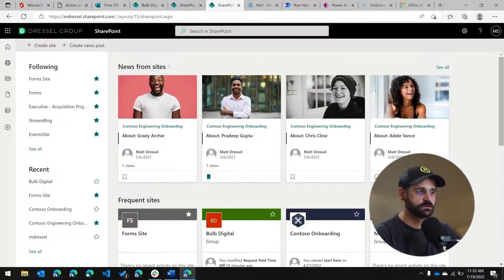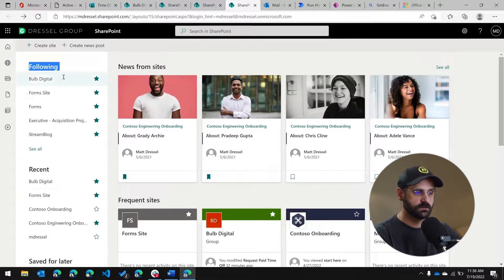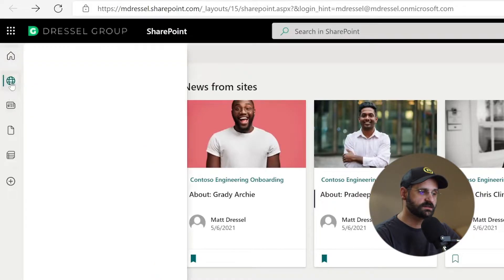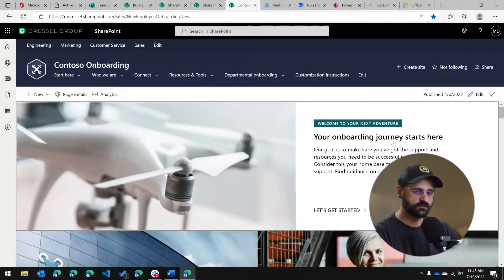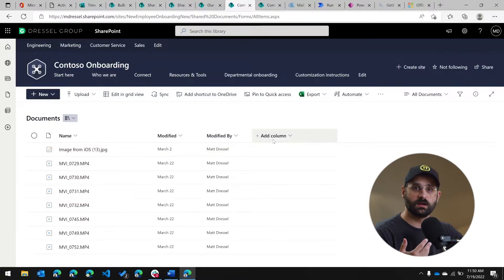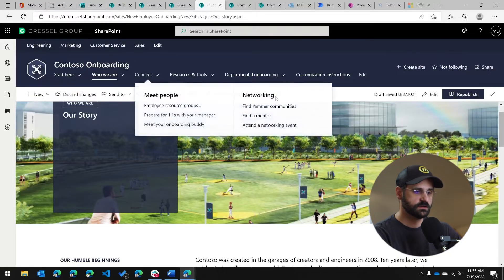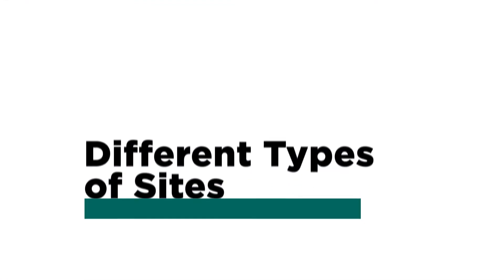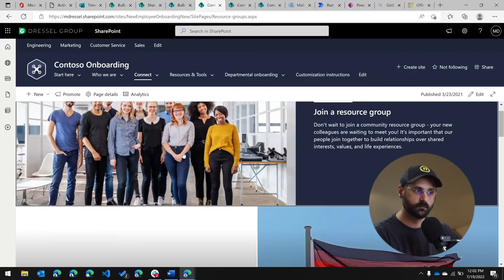Microsoft SharePoint: User Guide and Tips for Beginners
Microsoft SharePoint is a tool you can use to communicate and collaborate with your team or organization. It's a great place where you can store, share, and organize all documents. Let's go over some basics that will help you get the most out of this tool.

Presenter: Matt Dressel

0:40 Sharepoint Start Page
1:06 News From Sites
1:30 Frequent Sites
2:46 Featured Links
3:03 The App Sidebar
3:59 Anatomy of a Sharepoint site
5:35 Lists and Libraries
6:42 Screen Size and Mobile
7:28 What changes if you have Edit Permission?
8:03 Content Discovery
9:09 Different Types of Sites
9:30 Communication Site
9:48 Collaboration Site